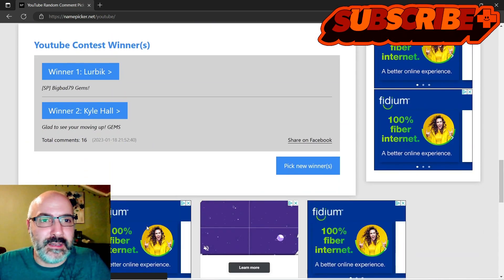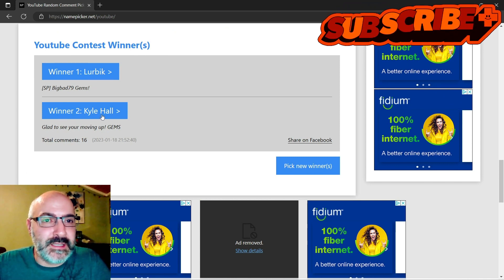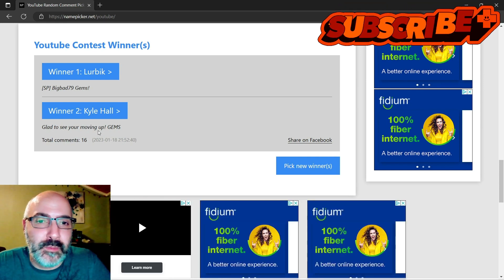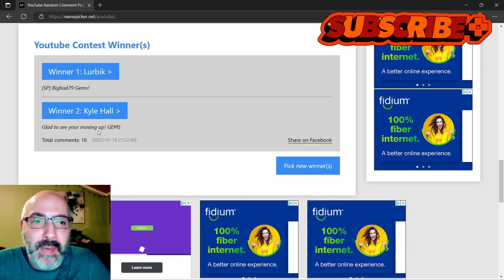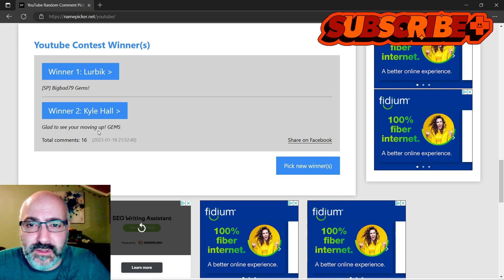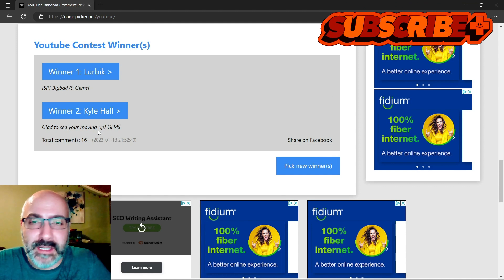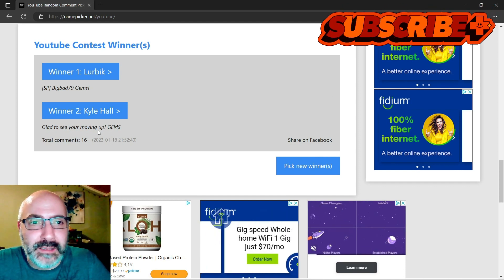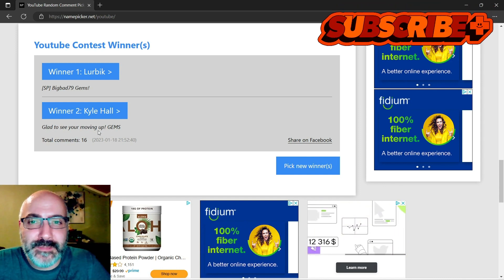GEM GIVEAWAY WINNERS RAID: SHADOW LEGENDS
congratulations to @kylehall572 and @lurbik8432 for winning the gem giveaway please make sure you DM on discord to claim rewards you have 48 hours